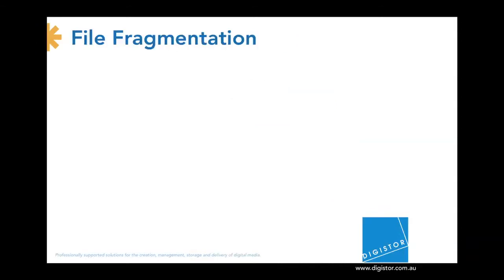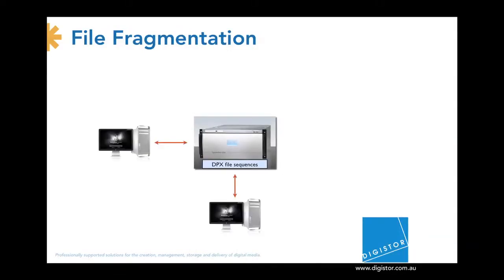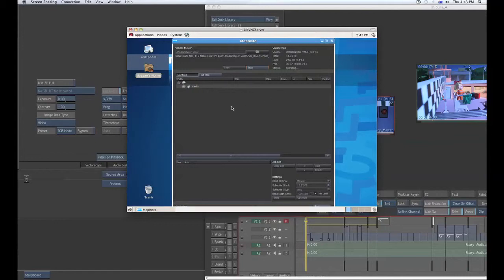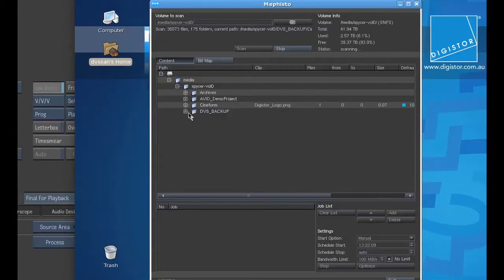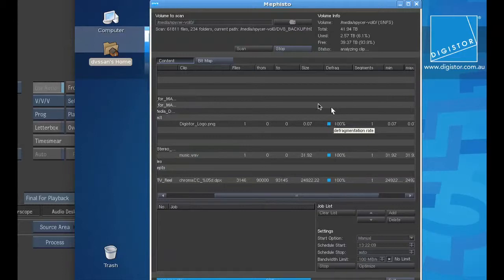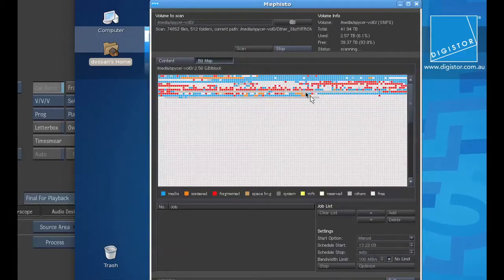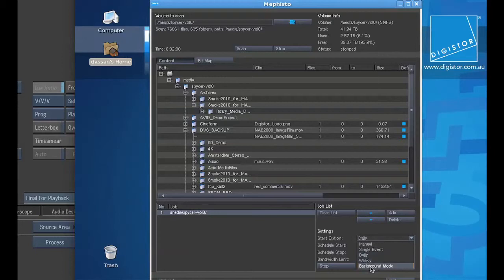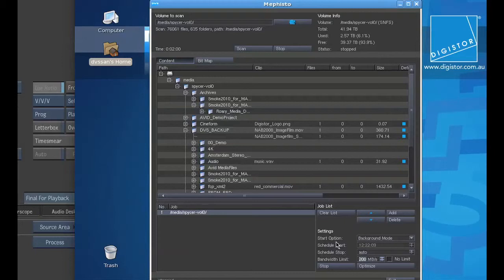DVS Mephisto - StorNext Defragmenter for DVS-SAN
This is a brief product overview of the DVS Mephisto Defragmentation software.
It is part of a supplemental webcast for the Digistor Whitepaper on Autodesk Smoke.